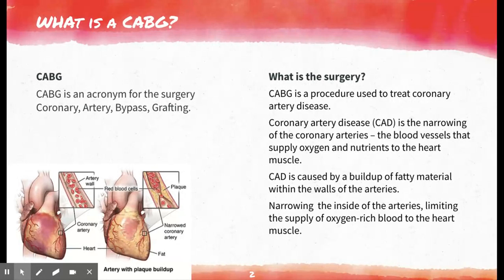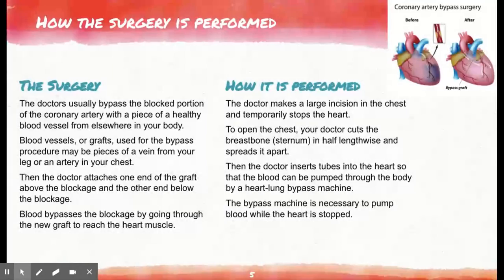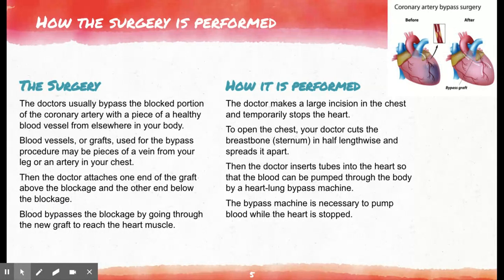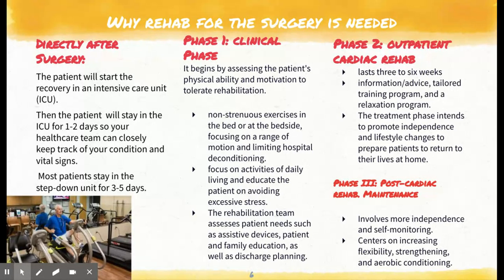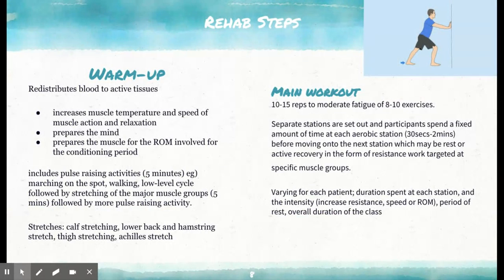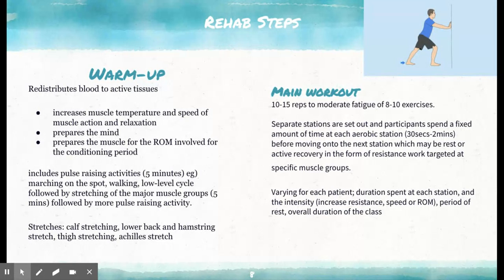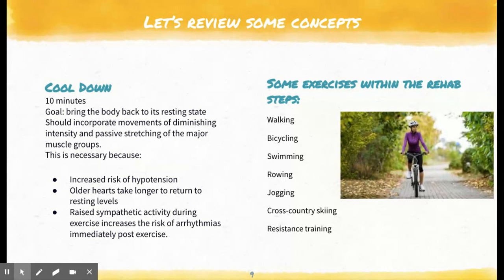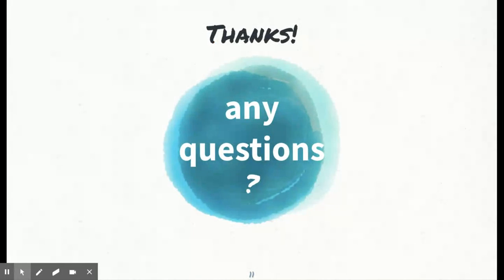Rehab- CABG heart surgery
Katrina Griffith #4